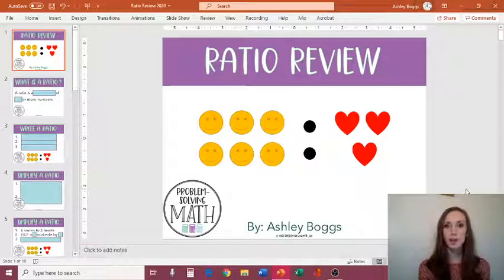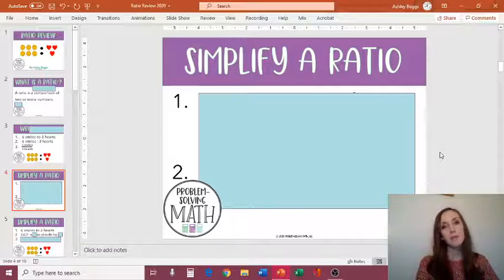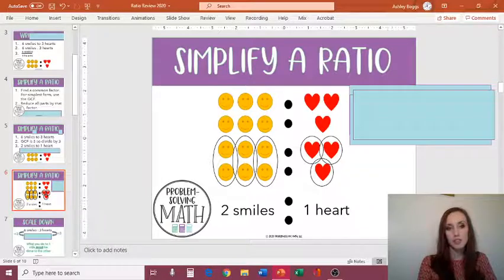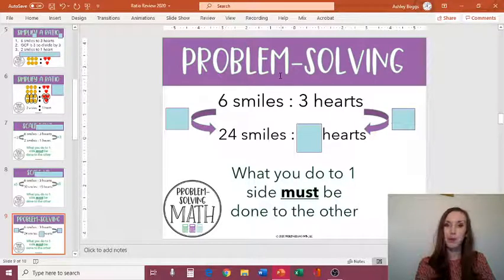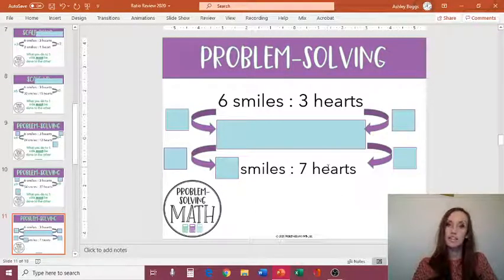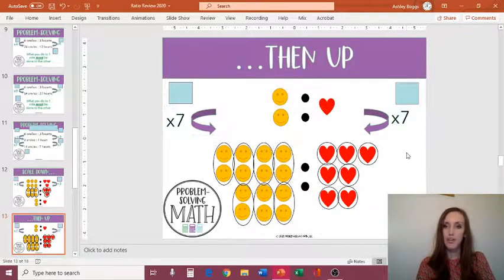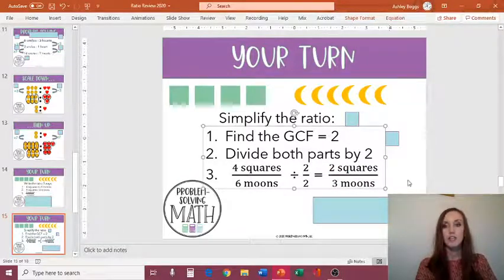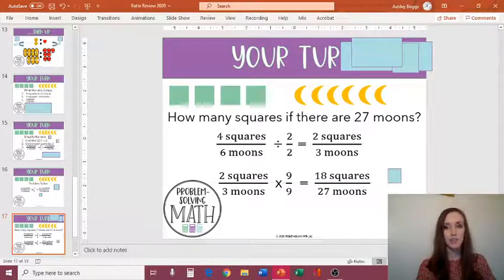Ratio Review 6.RP.A.1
Join me as I review basic Ratio information including definition, how to write ratios, simplifying ratios, scaling up or down to create equivalent ratios, Problem-Solving with ratios, and practice problems you can try.

This video goes along with my Ratio Review PowerPoint presentation available in my TpT store.  The content aligns with the sixth grade math Common Core standard 6.RP.A.1 or the equivalent standard used by your district.

I am Ashley Boggs, a middle school math teacher from WV.